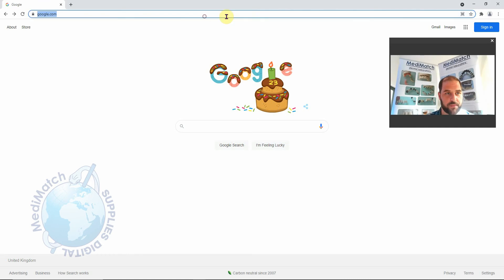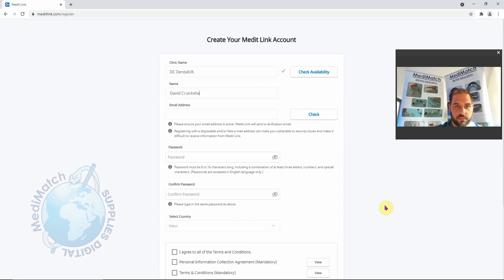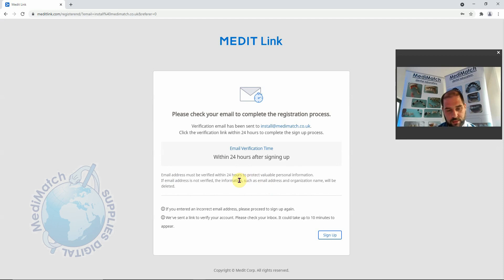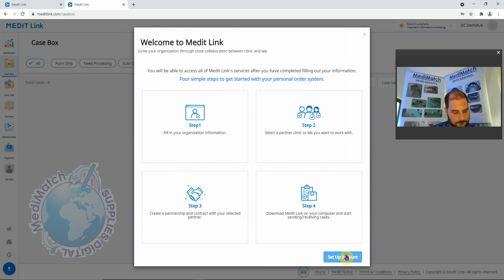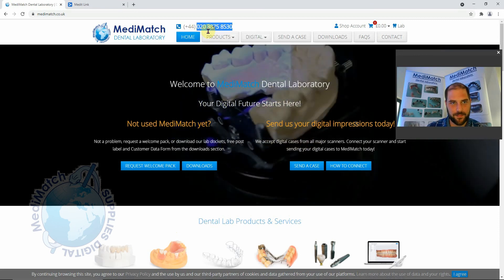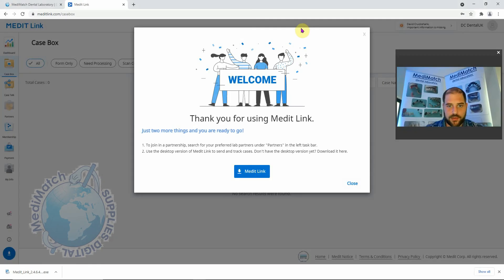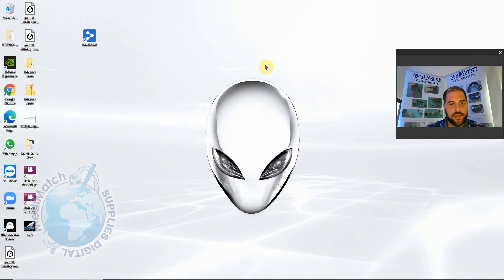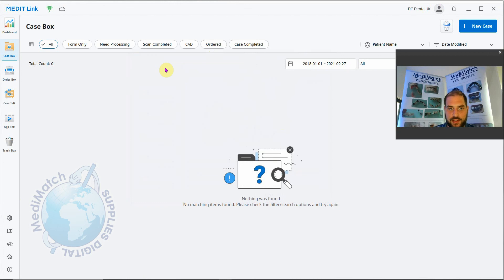Medit link account creation and software download/installation.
This is the first in our series of tutorial videos where David will be running you through the entire setup process along with software and hardware operation.